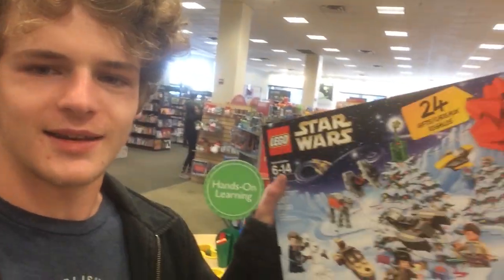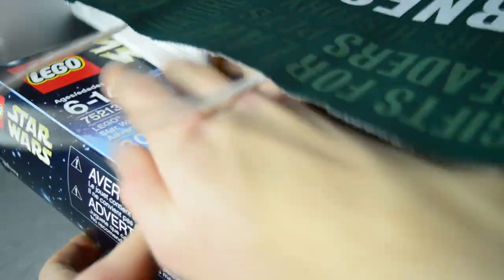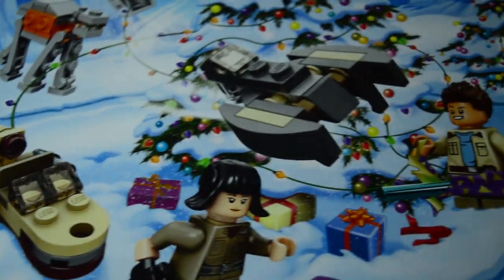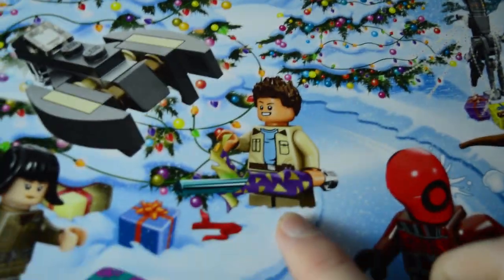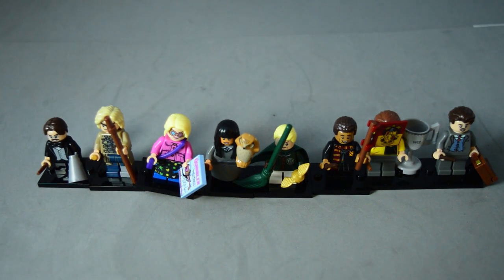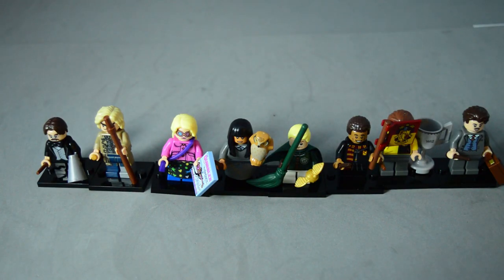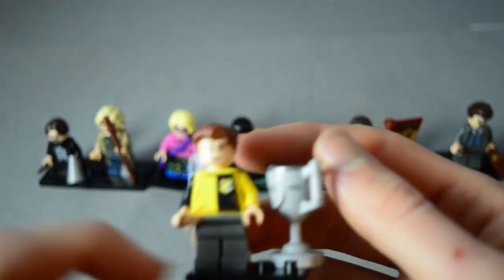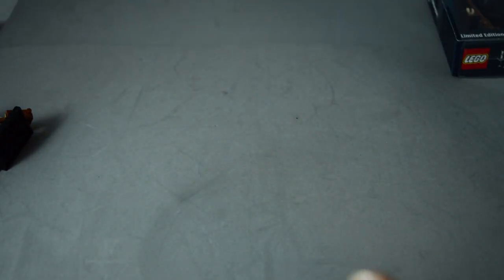Barnes & Noble Black Friday Haul!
Got some cool stuff and good deals at Barnes & Noble on some sets I wanted!